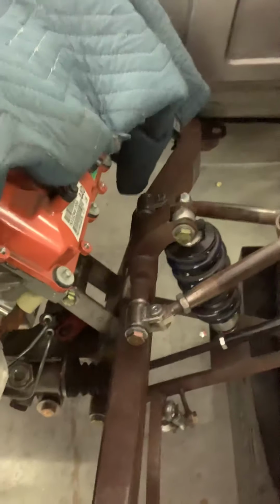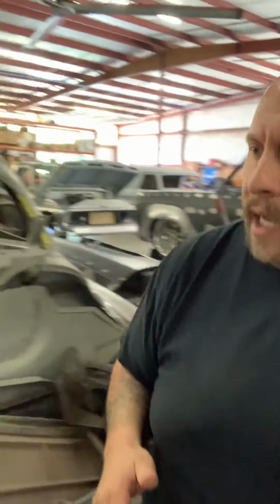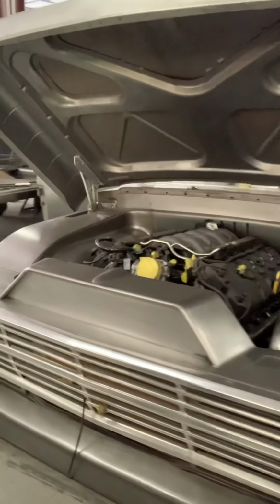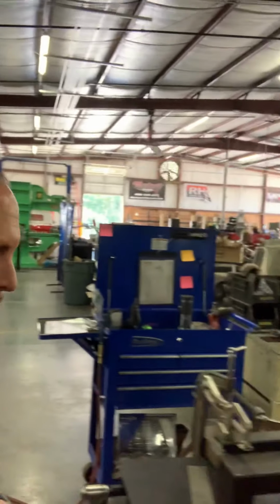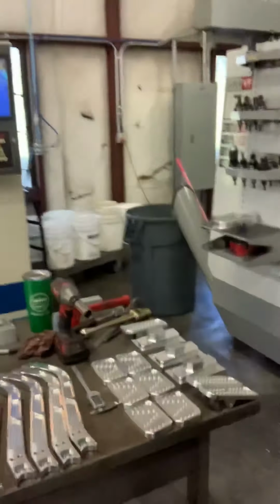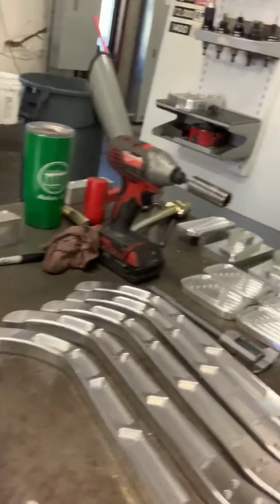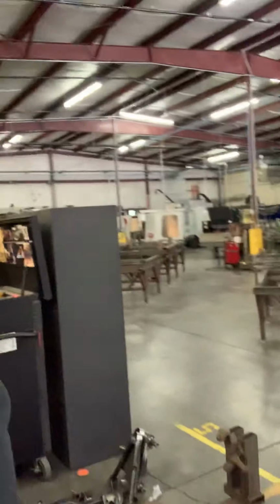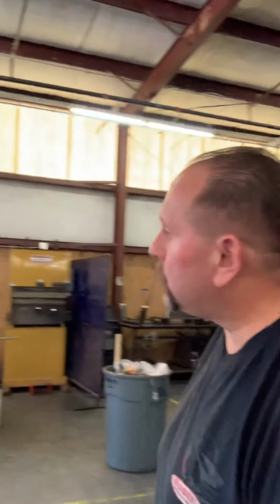Protouring Truck Shootout! “Shop Talk” Scott’s Hot Rods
Shop Talk PTTS2020 “Shop Talk” Scott’s Hot Rods